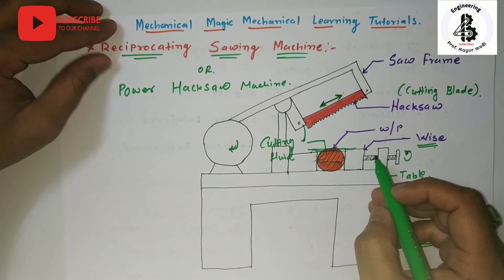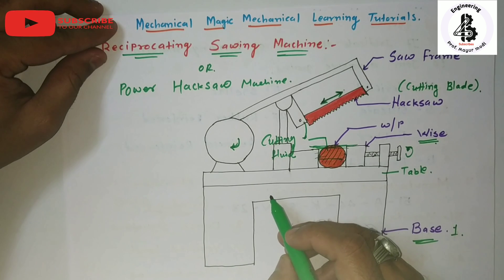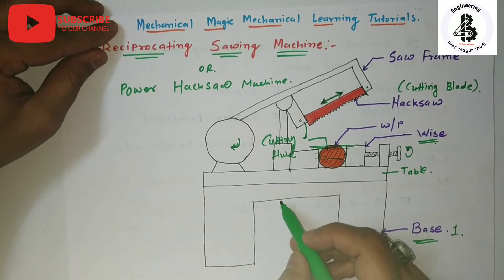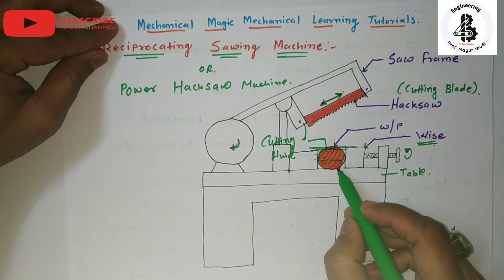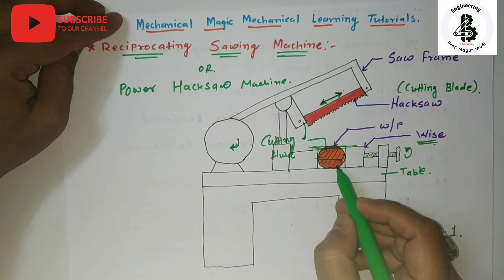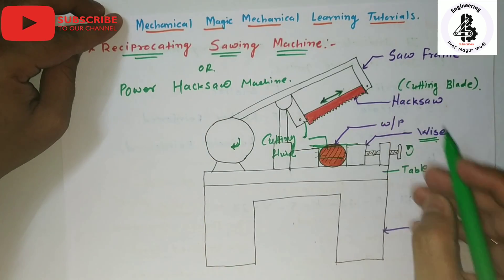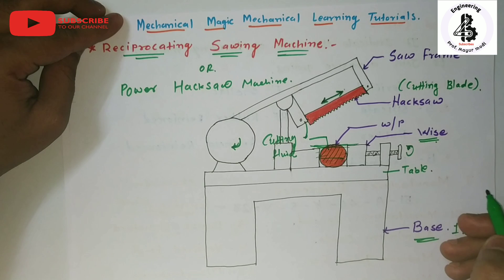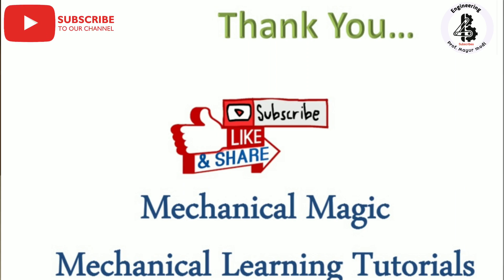reciprocating saw | Power Hacksaw Machine | Metal cutting Hacksaw Machine | MP | PT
Sawing machine, device for cutting up bars of material or for cutting out shapes in plates of raw material. The cutting tools of sawing machines may be thin metallic disks with teeth on their edges, thin metal blades or flexible bands with teeth on one edge, or thin grinding wheels. The tools may use any of three actions in sawing: true cutting, grinding, or friction-created melting.

The power hacksaw machine provides a vise for clamping the work and means for reciprocating a U-shaped frame on which is mounted a straight steel hacksaw blade that cuts when moving in one direction only. The saw presses down on the work during the cutting stroke but is raised clear of the work during the return stroke.

The band saw employs an endless flexible steel band with teeth on one edge; the band is carried on two large-diameter rotating wheels mounted on parallel axes some distance apart. Band saws that cut vertically are particularly suitable for cutting out shapes in thin, flat plates from workpieces that lie on horizontal tables.

Cold-sawing machines with toothed disk cutters are used extensively in steel-rolling mills and in places where large quantities of bars are cut. A V-shaped clamping vise enables bundles of bars to be clamped and cut at one time.

Other Important Links
HACKSAW MACHINE

Other Importance Link
Milling Machine

Other Importance Links
BROACHING